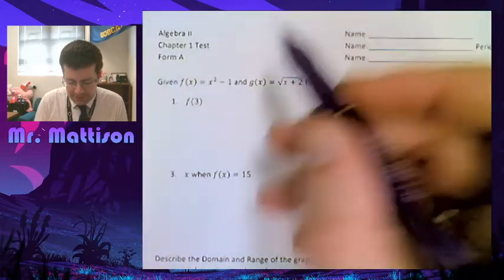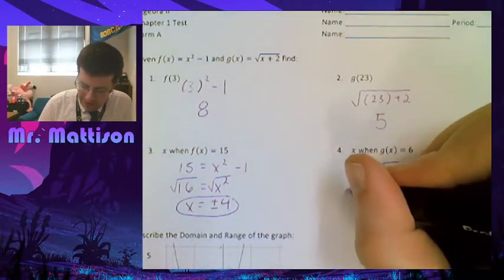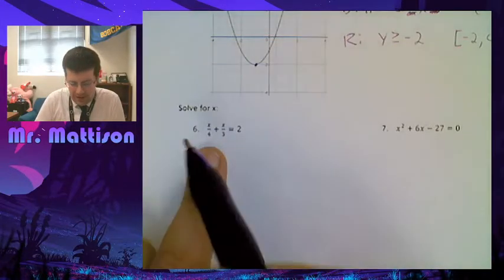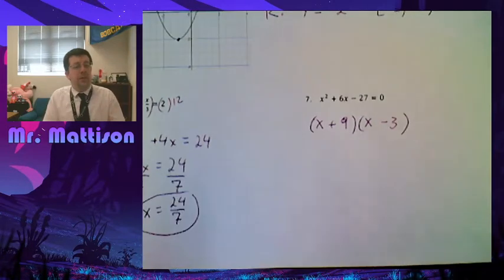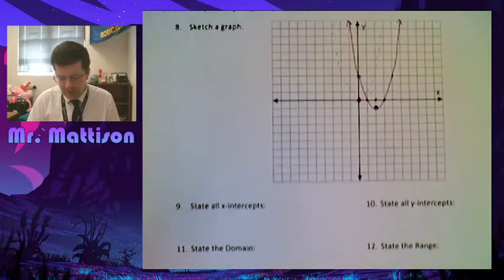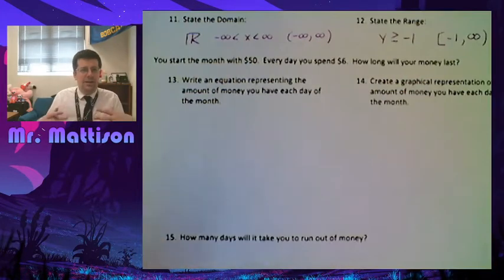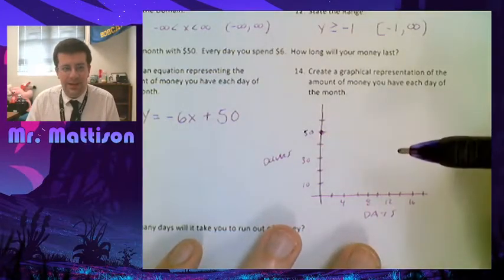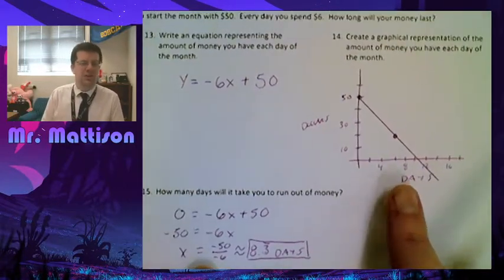Alg2 Chapter 1 Test Walkthrough